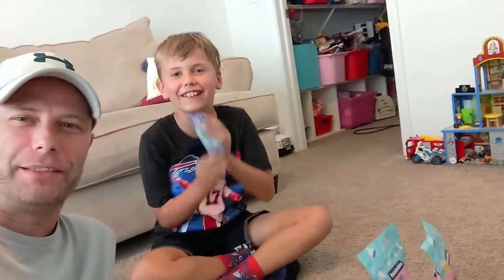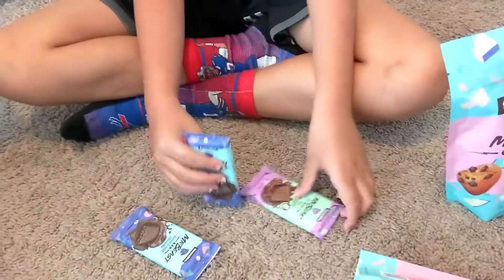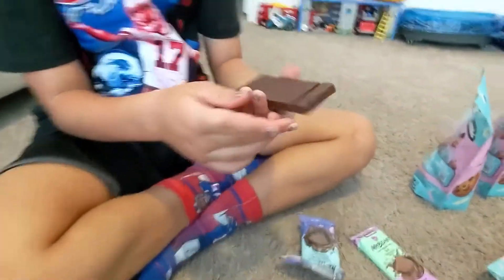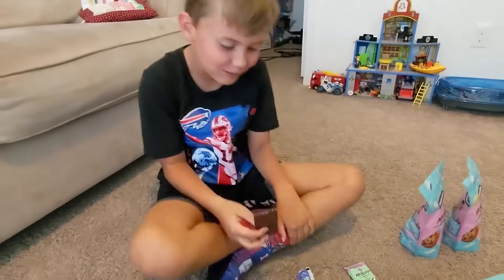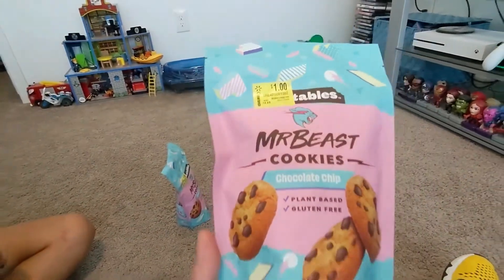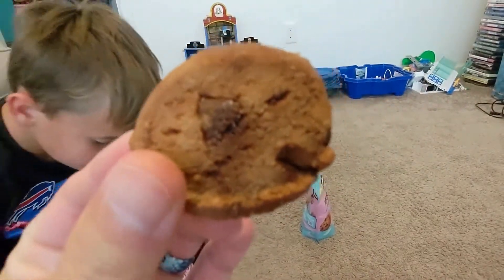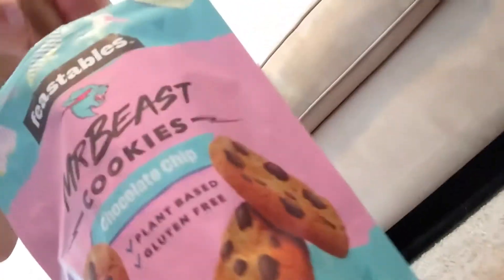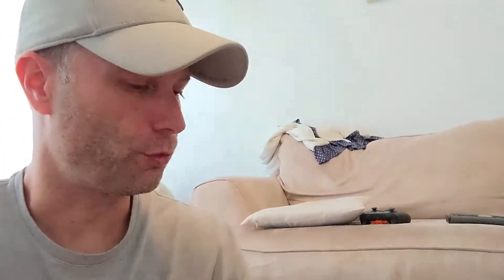Mr. Beast Cookie and Chocolate Bar Opening and Tasting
Mr.Beast Chocolate Bars and Cookies are Awesome!! 😃👍🏻👊🏻

"Ever wondered what clouds taste like? Chocolate clouds? We’re pretty sure this is it."